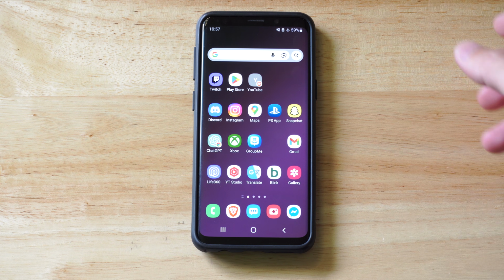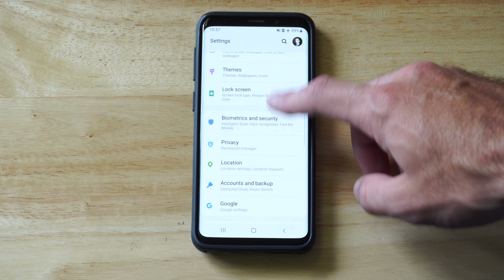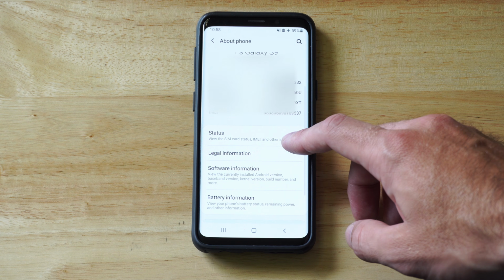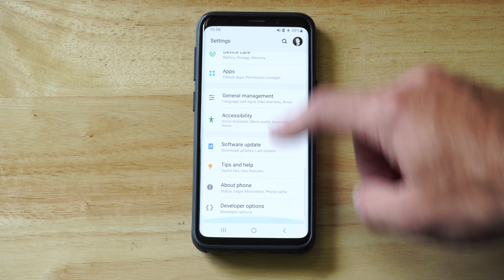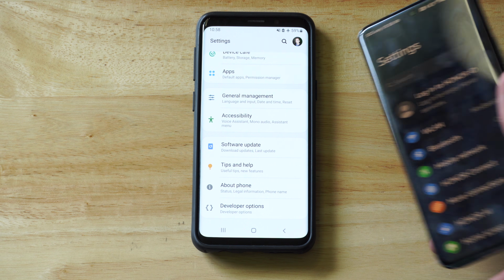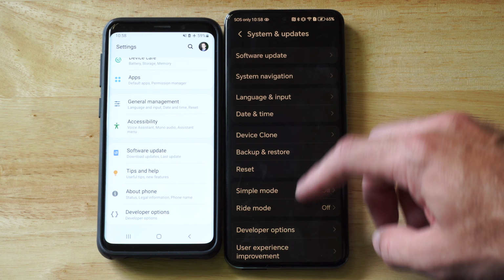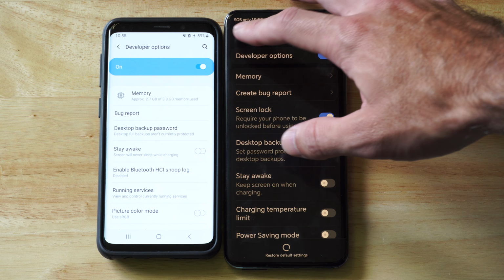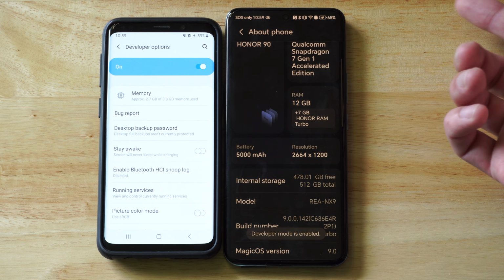How to Enable or Disable Developer Options on Android Phone (2026 Tutorial)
Enable Developer Options on Android Phone
Open Settings: Launch the "Settings" app.
Go to About Phone: Scroll to "About Phone" or "About Device" (may be under "System" on some devices).

Locate Build Number: Find "Build Number" (sometimes under "Software Information").

Tap Build Number 7 Times: Quickly tap "Build Number" seven times. A message may show, like "You are X taps away from being a developer."
Enter PIN/Password (if prompted): Input your device’s PIN, password, or pattern if required.

Confirmation: You’ll see "You are now a developer!" Developer Options is now enabled and appears in the Settings menu (often under "System" or as a standalone option).

Access Developer Options
Return to the main "Settings" menu.

Find "Developer Options" (check under "System" if not visible).
Tap to explore advanced settings like USB debugging or animation scales.
Disable Developer Options

Open Settings: Go to the "Settings" app.
Find Developer Options: Navigate to "Developer Options" (look under "System" if needed).

Toggle Off: Tap the toggle switch at the top of the Developer Options screen to disable it. This hides the menu but retains your settings.
Optional (Reset Completely): To fully reset Developer Options:
Go to Settings - Apps - Manage Apps.

Tap "Clear Data" or "Clear Storage" (this resets all system settings, including Developer Options, and hides the menu).
Warning: This may reset other preferences, so proceed carefully.